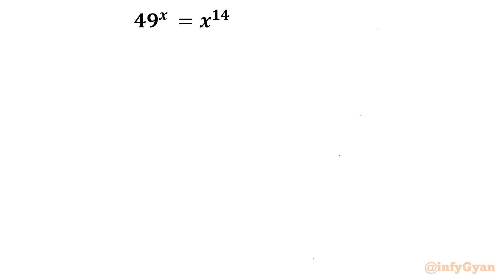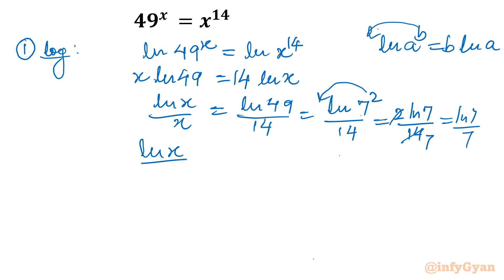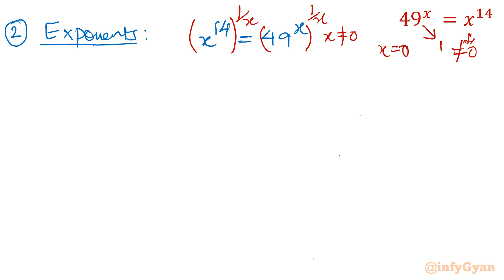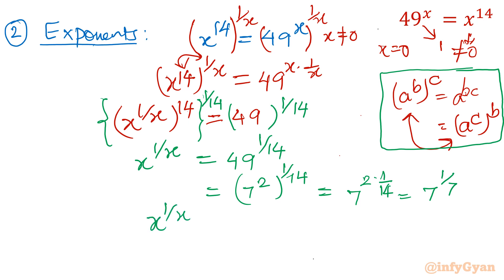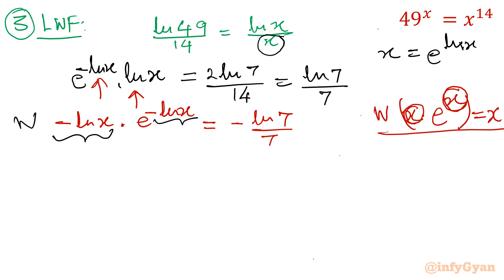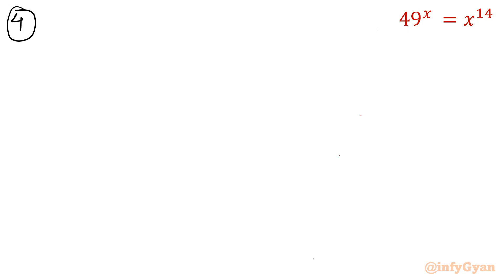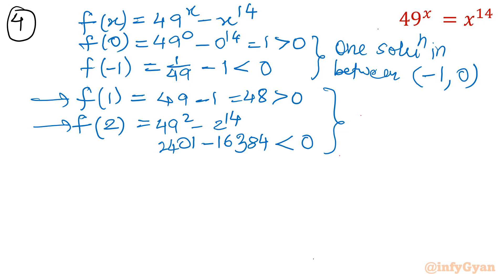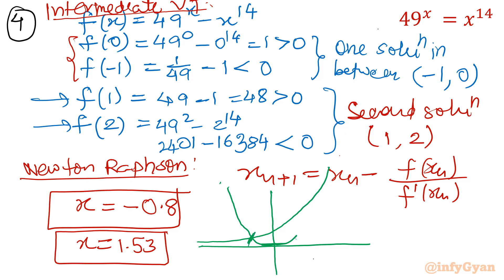Mastering Exponential Equations: 3 Proven Methods for 3 Solutions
In this educational video, we dive deep into the realm of exponential equations, unveiling three powerful methods to master these mathematical challenges. Join us on this journey as we simplify and demystify exponential equations, providing you with the tools you need to find not just one, but three solutions. Whether you're a math enthusiast or just looking to sharpen your skills, this guide will empower you with the knowledge to tackle exponential equations with confidence.

🔔 Highlights:

1. Exploration of the unique traits of exponential equations
2. Comprehensive breakdown of the equation's components with log
3. Application of advanced solving strategies and graphs
4. Insightful step-by-step solution walkthrough with Lambert W function

8 Key moments of this video:

0:00  Introduction
0:35  Logarithms
2:07  Exponents
3:24  Exponent rules
4:51  Lambert W function
8:12  Intermediate value theorem
10:10  Newton's Raphson method
11:08  Graphs

Don't miss out on the opportunity to enhance your mathematical toolkit and witness the satisfaction of cracking a challenging problem. 🤩🔐